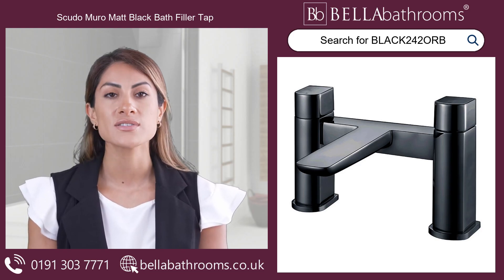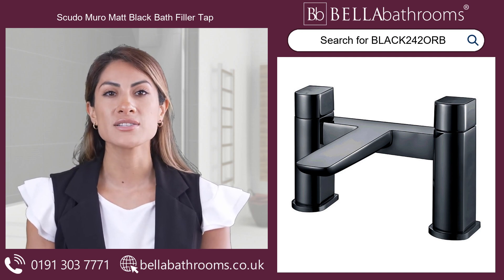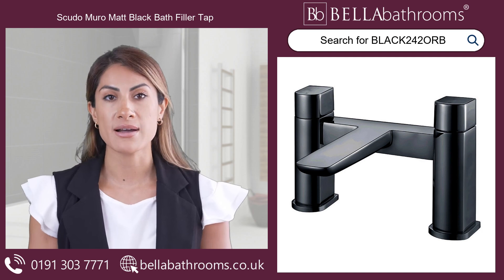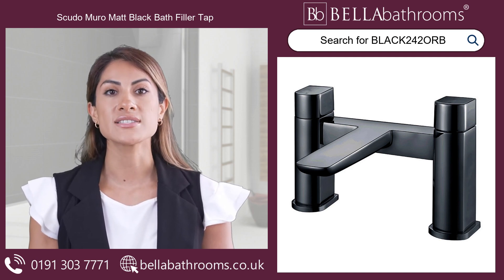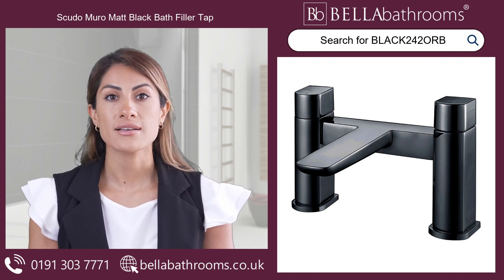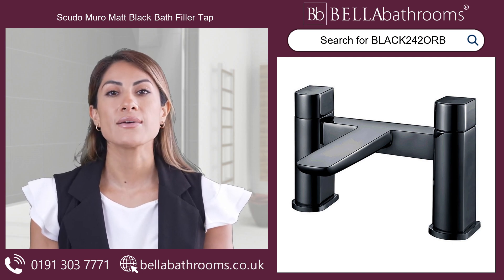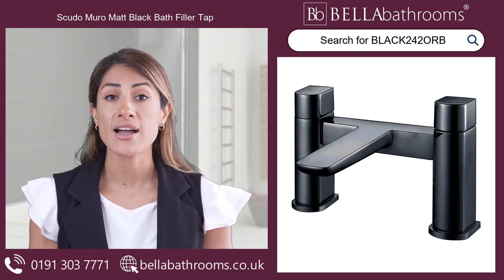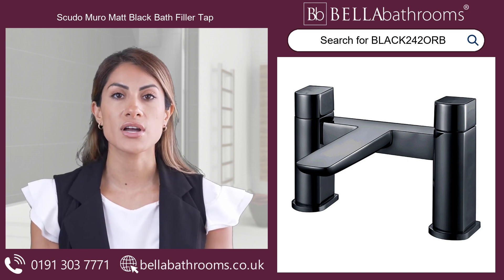Scudo Muro Matt Black Bath Filler Tap - Available at Bella Bathrooms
This beautiful bath tap is not just a practical addition to your home, but also a fashionable statement piece, lavishly coated with a matt black finish that screams modern elegance. Perfect for those looking to amplify the sophistication of their bathroom decor, this deck mounted matt black tap takes bathing to the next level with its high functionality and alluring aesthetic.

The Scudo Muro bath filler boasts bold, solid lines and striking lever handles, creating a visually appealing balance between style and comfort. WRAS-approved and endorsed with a lifetime guarantee, this bath filler sets the bar for superior quality and durability. Invest in the Scudo Muro Matt Black Bath Filler and experience a seamless blend of functional style and uncompromising quality. Matching basin taps are also available to achieve a coordinated look for your bathroom.

Bella Bathrooms Ltd
Unit 10
Bowburn South Industrial Estate
Bowburn
Durham
DH6 5AD